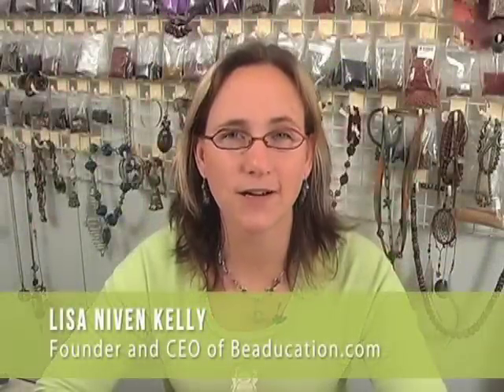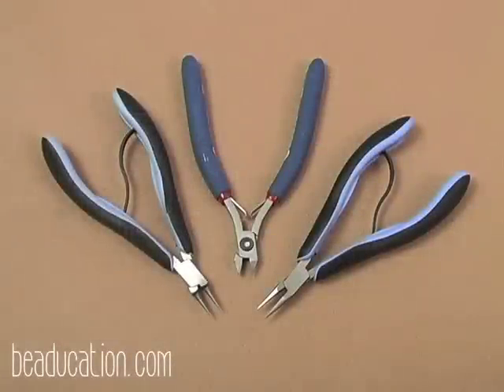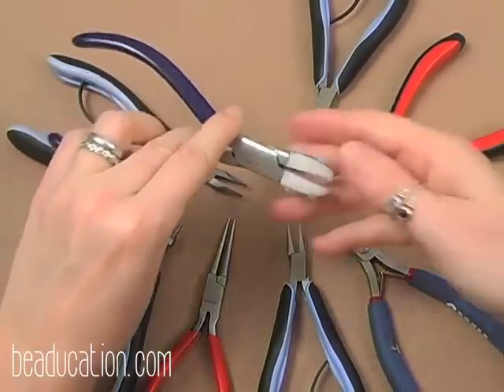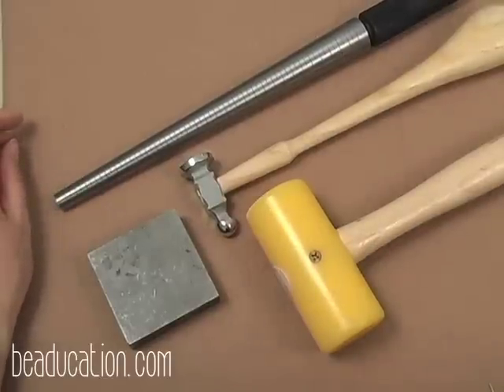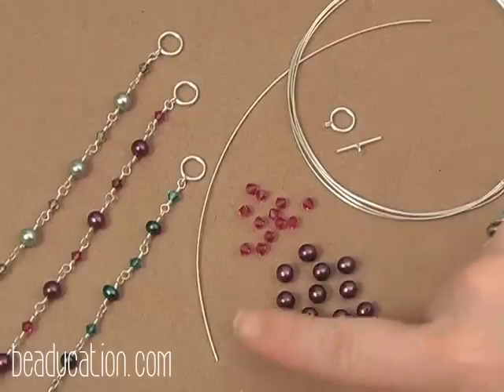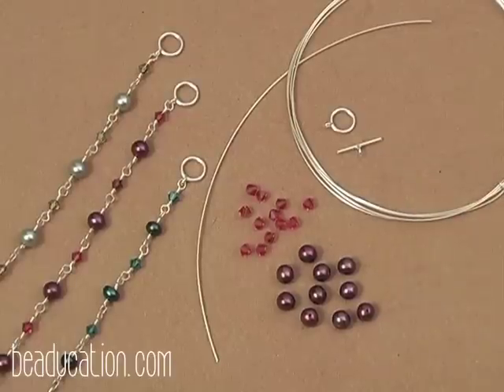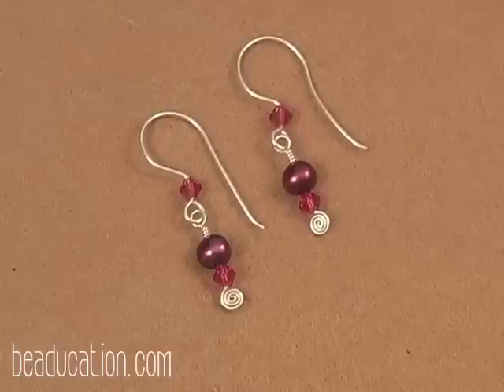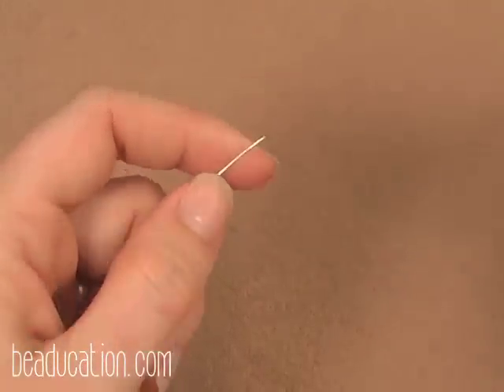Wire Jewelry Fundamental - Beaducation.com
To find a list of the tools and materials needed for this tutorial

Wire wrapping is a technique that is a prerequisite for a variety of wire work designs. This class is perfect for beginners who want to master the essential skill of wire wrapping. Join Lisa as she thoroughly explains everything there is to know about wire, metals, tools and techniques. This class is jam-packed with information, so you'll want to watch it again and again! Come join our Facebook Group